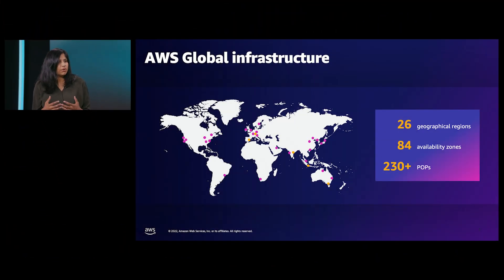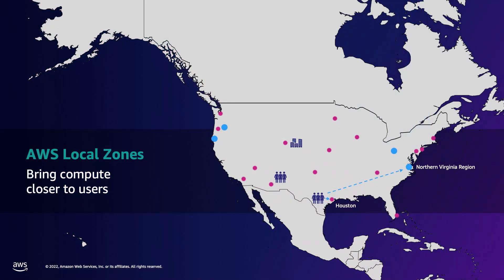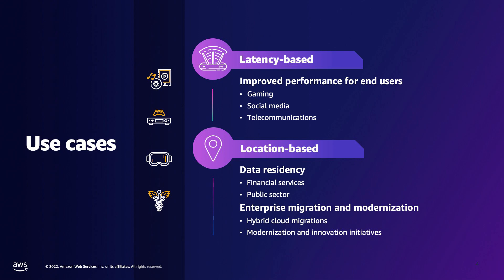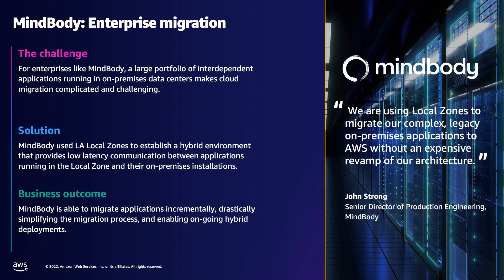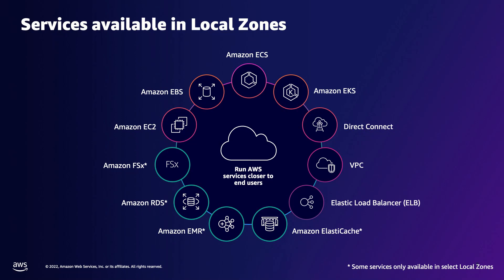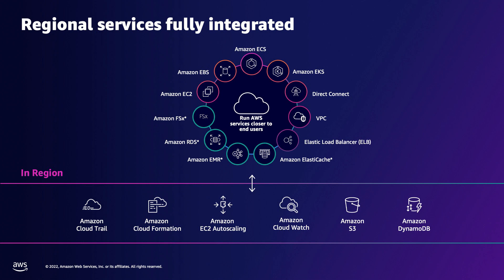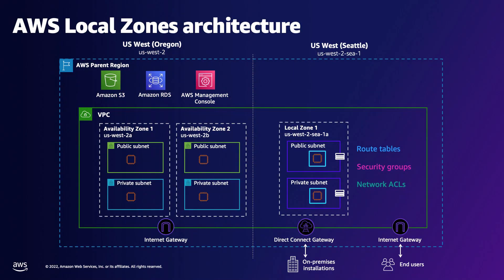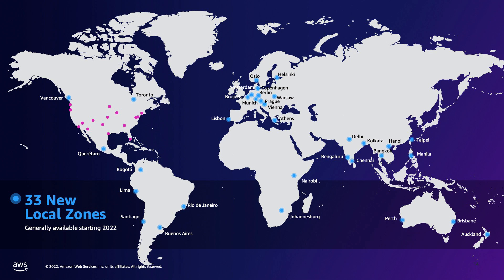AWS Local Zones | Fire side chat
AWS Local Zones are a new type of infrastructure that extend AWS Regions to large metros and place select AWS service even closer to businesses and end users. Local Zones enable single digit millisecond latency and data residency for AWS customers who are not close enough to a Region today. In this conversational webinar join the Senior Product Manager and learn more about why AWS sees the need to extend our Regions, how Local Zones can support your location sensitive workloads and how customers like Netflix and MindBody are using services on Local Zones today.